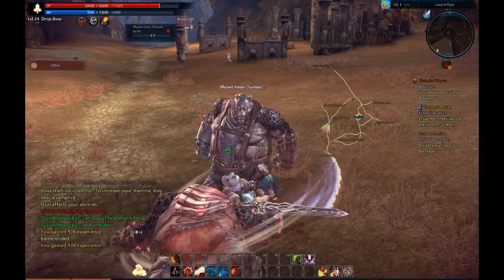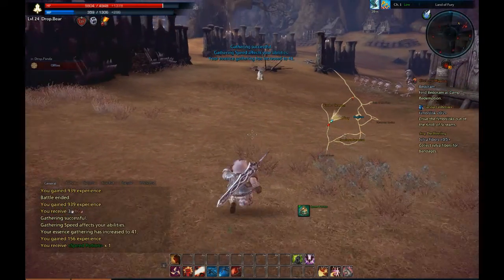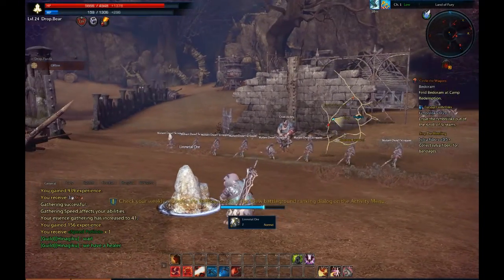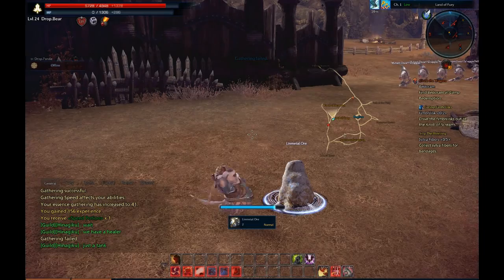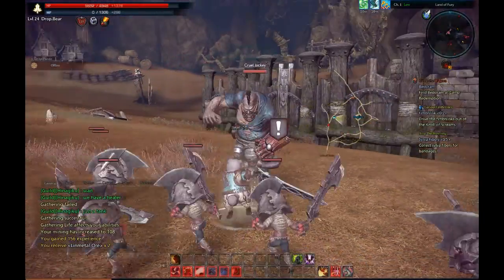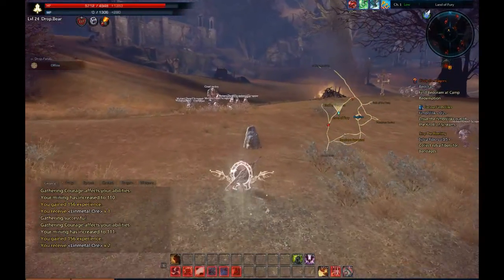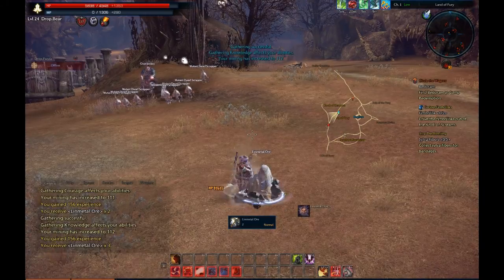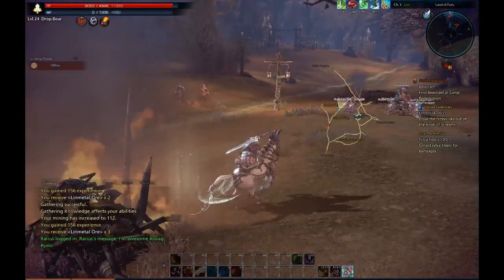TERA Open Beta Part 01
My first look at TERA in the area of the race known as the Popori.